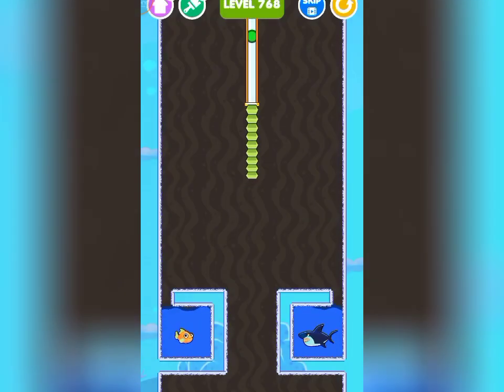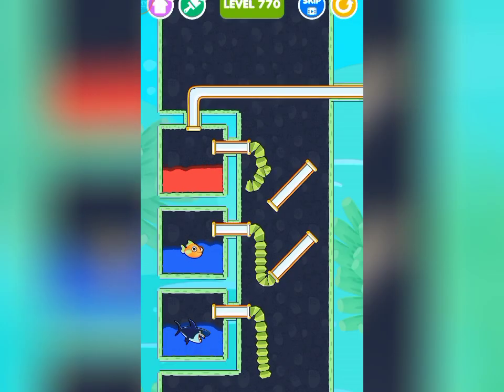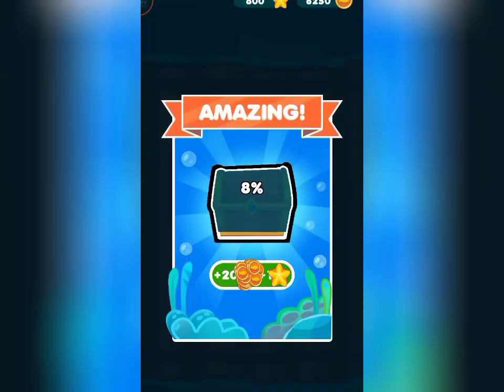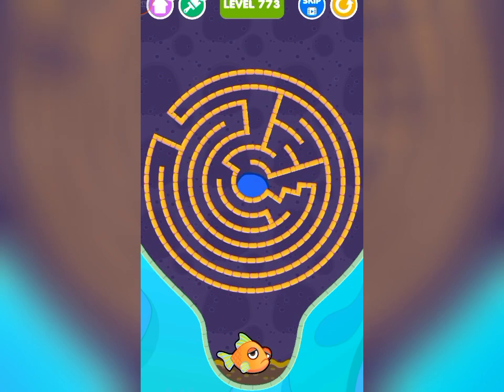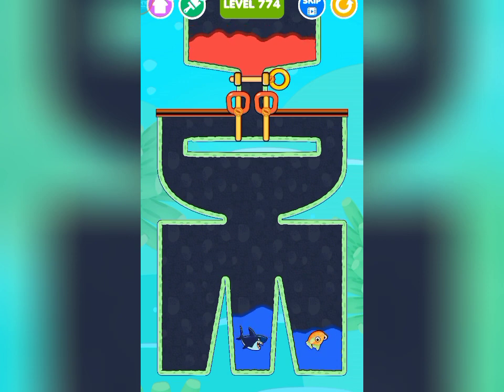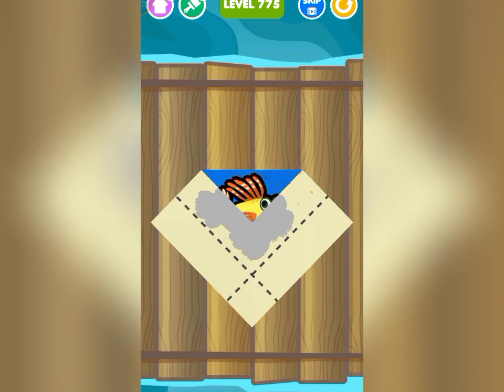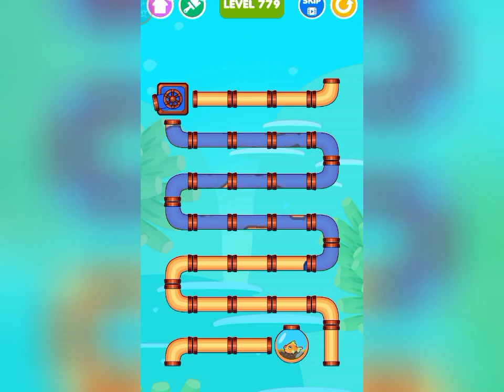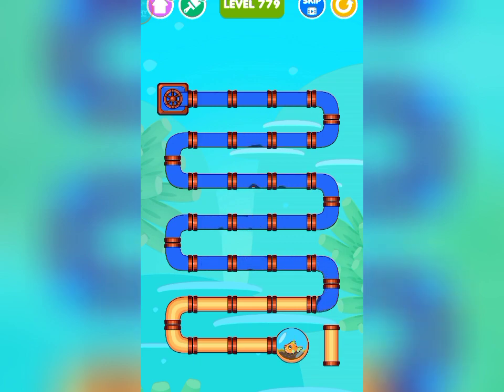Save The Fish Gameplay | Pull The Pin | Save The Fish Game Level 757 - 779